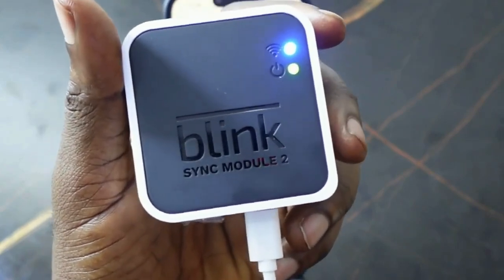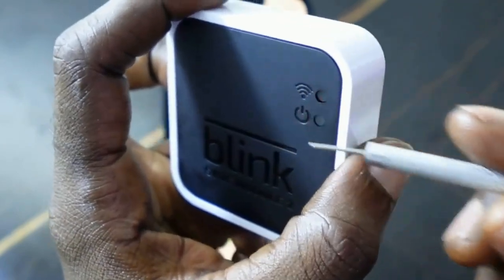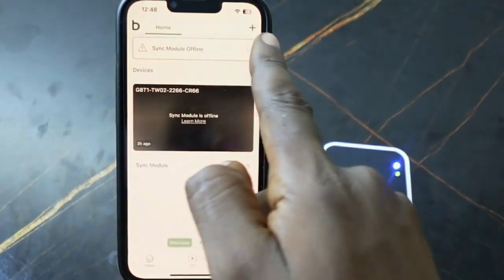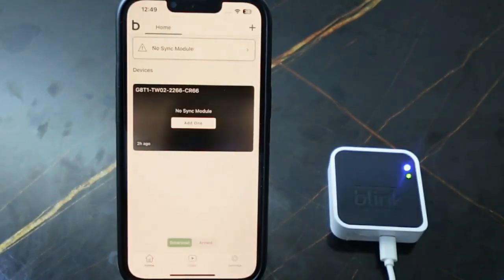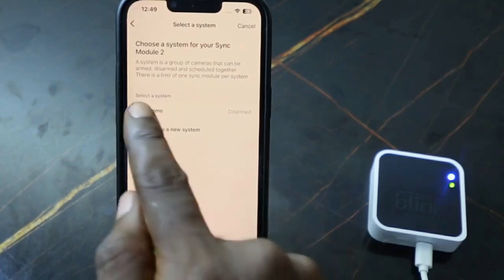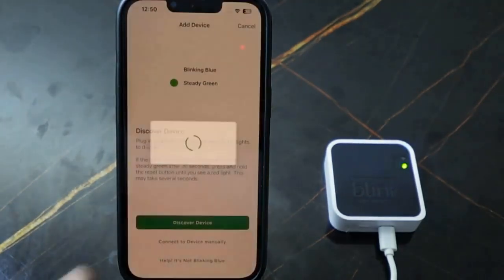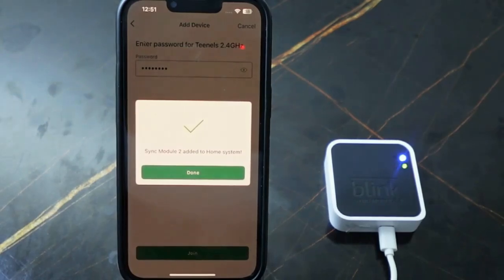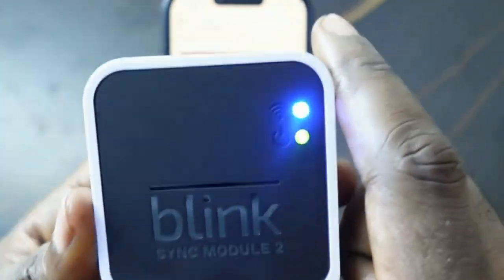Where to Find the Reset Button on Blink Sync Module 2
This video will show you where to find the reset button on the Blink Sync Module 2.

If you're looking for the reset button, it's safe to say you want to reset the device. I have demonstrated how to perform a reset using the reset button—and set up the Sync Module after the reset.